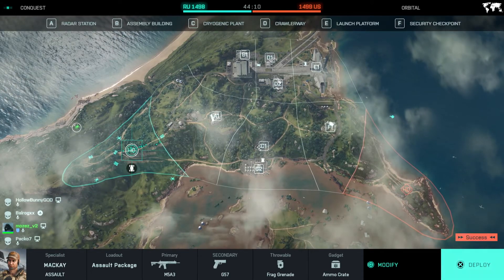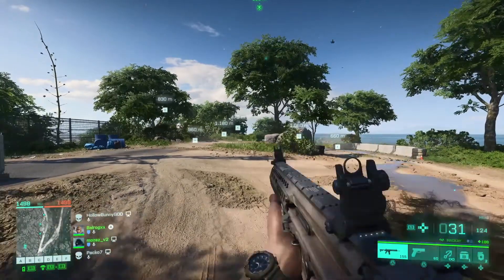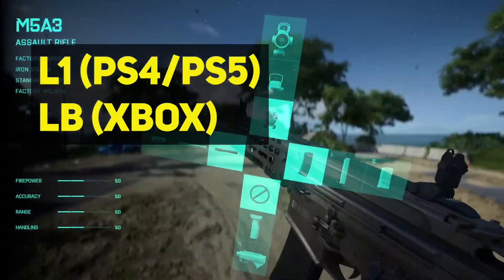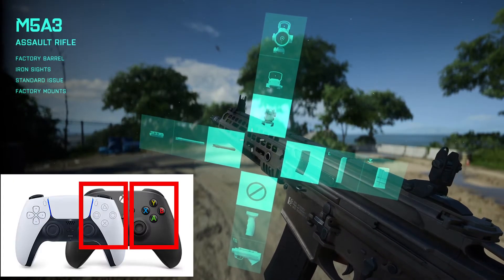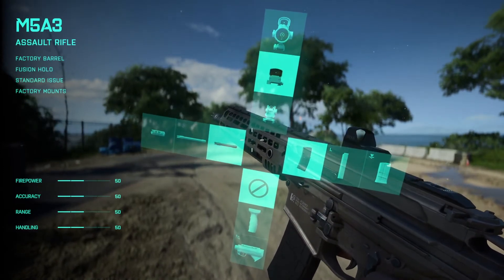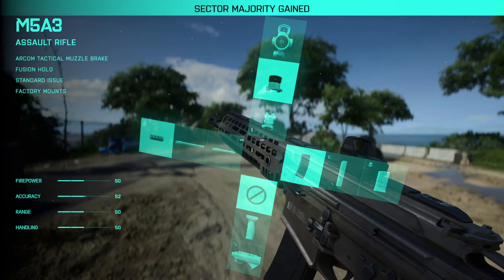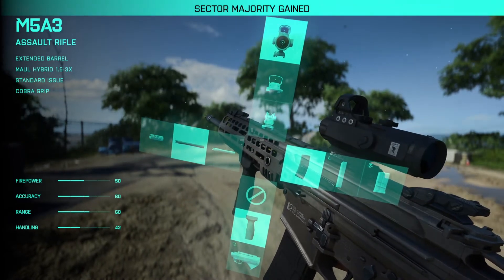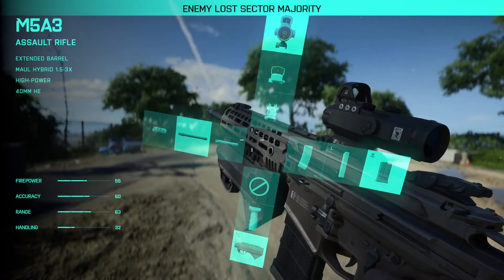Battlefield 2042 - How to Equip Weapon Attachments - Consoles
How to Equip Weapon Attachments in Consoles. Quick and Easy. Enjoy and Thanks. CHAO! 🔥🔥🔥 🅑🅐🅛🅡🅞🅖🅧🔥🔥🔥

About Balrogx:
Gamer, Web Designer, Super Noob Content Creator. I like to play games and have a laugh.